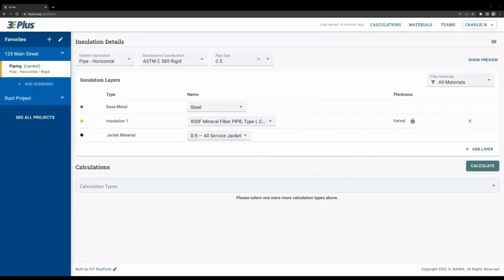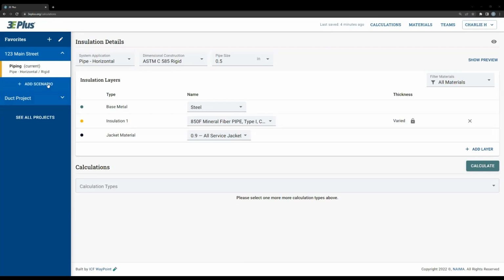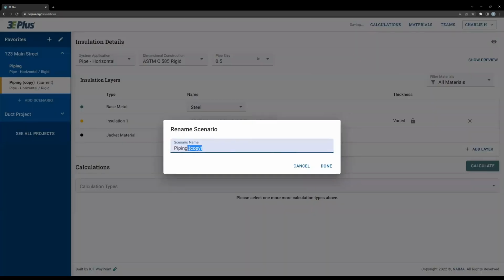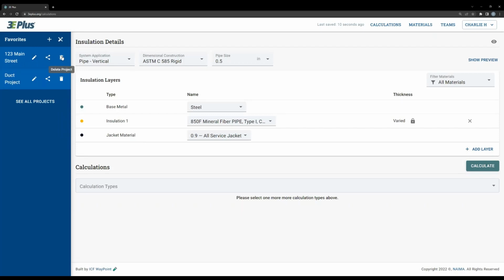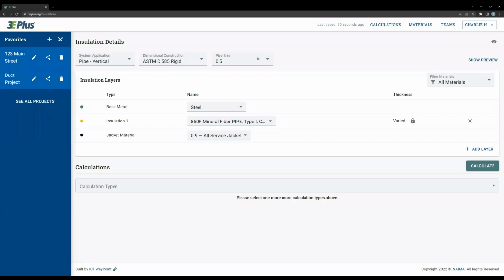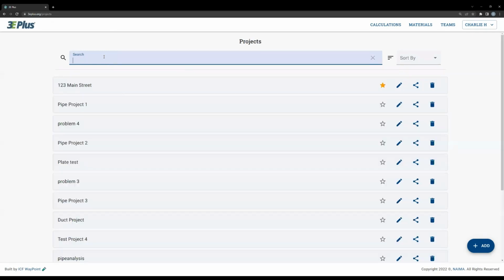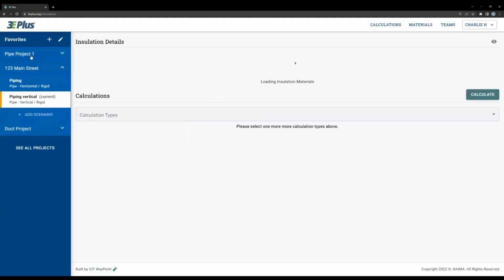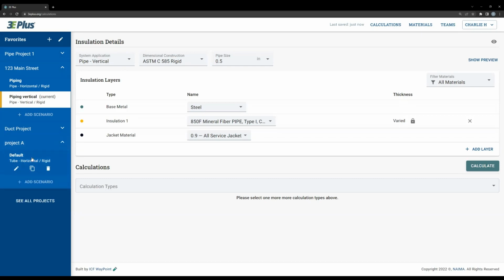Part 2: Setting Up Projects and Scenarios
Learn how to create, duplicate, rename, and share projects in the new online version of 3E Plus.

0:24 Navigating projects and scenarios
0:53 Duplicating Scenarios
1:05 Renaming Scenarios
1:33 Renaming Projects
1:52 Sharing Projects
2:20 See All Projects
2:54 Favorite Projects
3:11 Creating New Projects